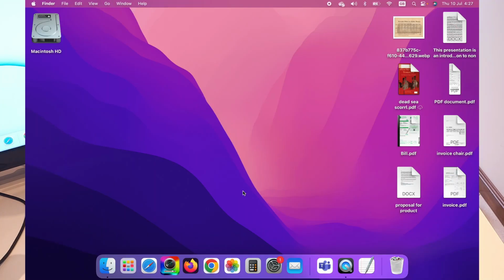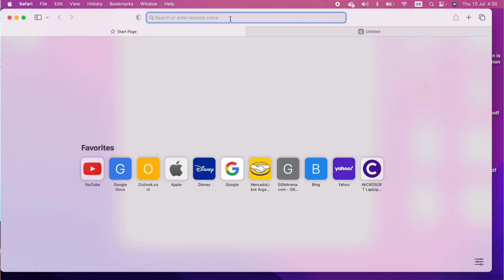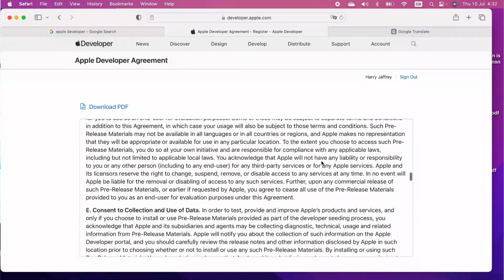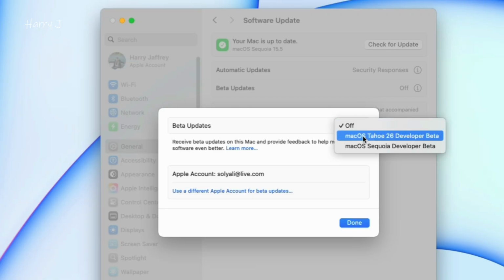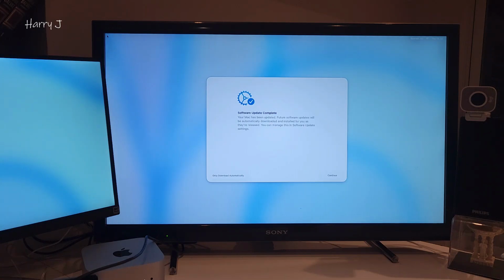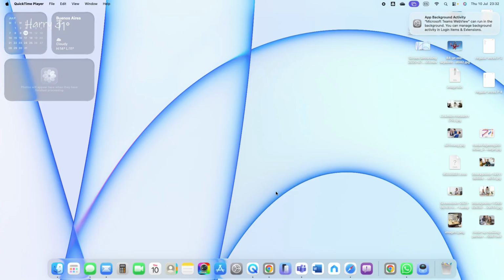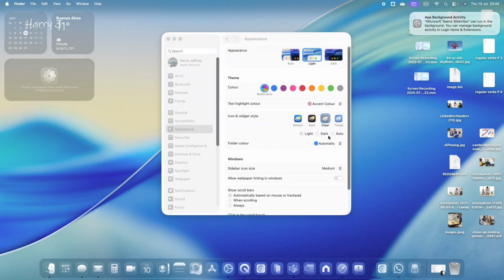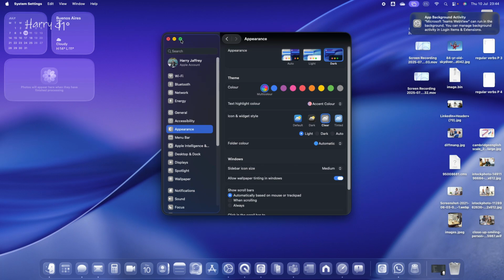macOS 26 Tahoe Beta 3 💻🧭 – How to Install & Complete Guide on MacBook & Mac Mini!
Want to try the new macOS 26 Tahoe Beta 3 on your MacBook or Mac Mini? In this video, we’ll give you a complete step-by-step guide on how to install Apple’s latest beta, plus tips to keep your data safe and what to expect once it’s running.

💡 Works on:
• MacBook Air & MacBook Pro (Intel & Apple Silicon M1, M2, M3)
• Mac Mini & Mac Studio running Ventura, Sonoma or Sequoia before upgrade

How to Install Google Drive on Mac M1, M2, M3, M4 & Set Up Your Account | Easy Guide 💻

How to Change Dock Size & Magnification on Mac Mini M1, M2, M3 & M4 | macOS Sequoia Guide